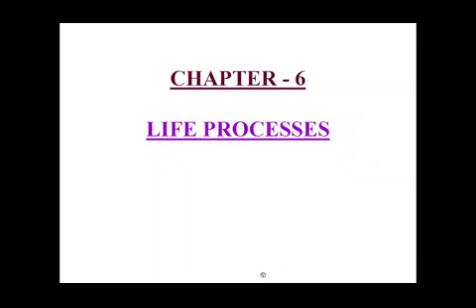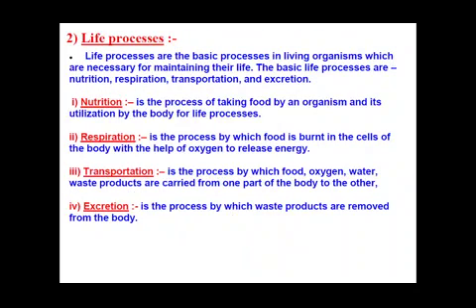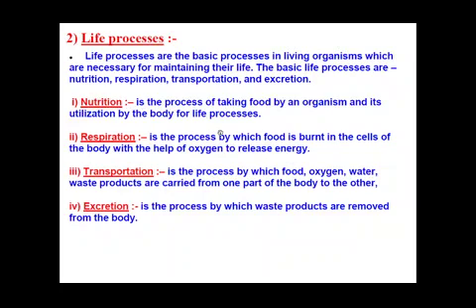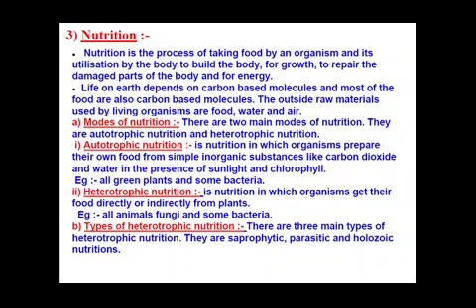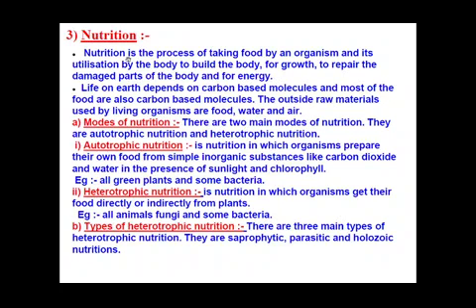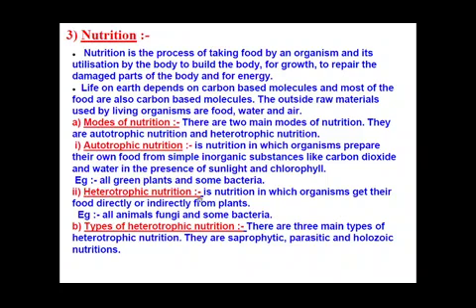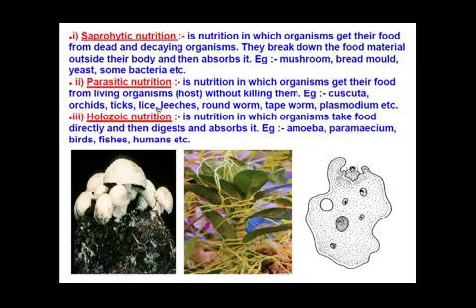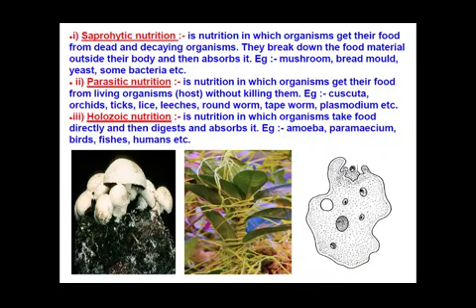Class 10 Ch 6 Part 1 Nutrition by Shubhda Chamoli